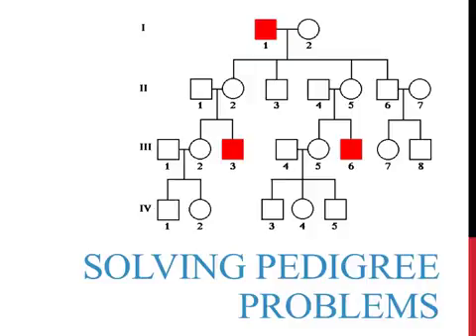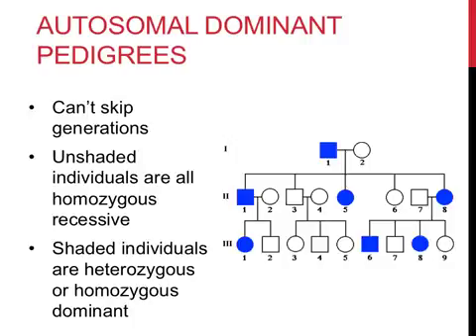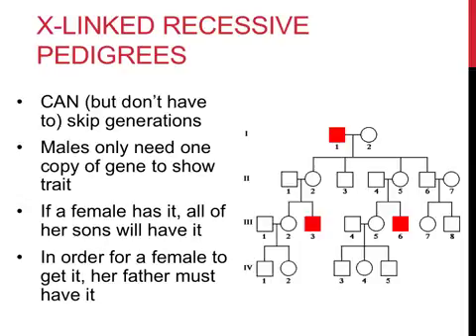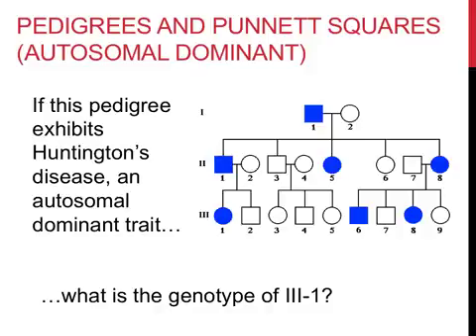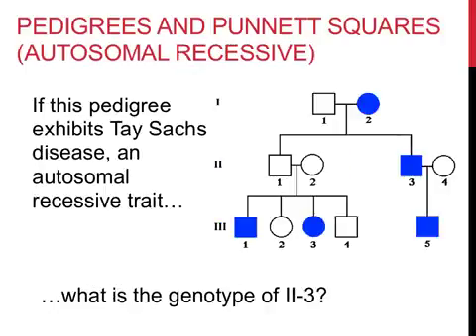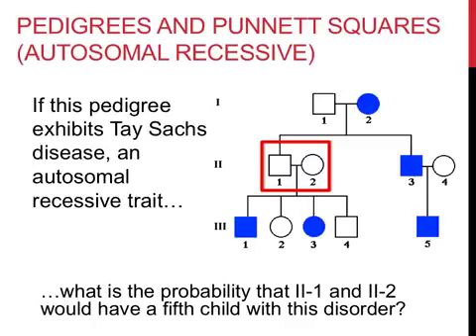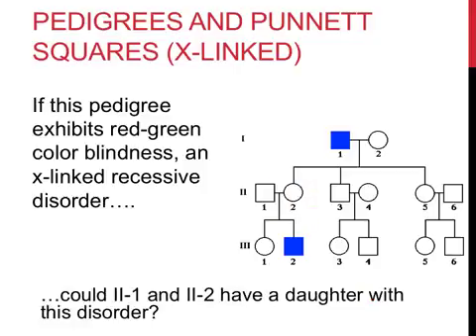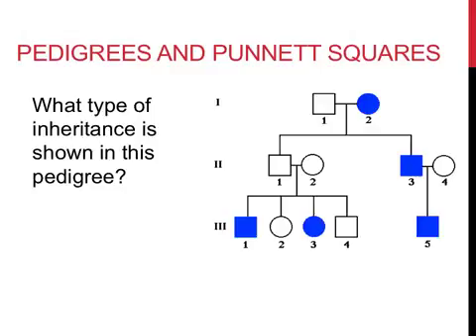Pedigree analysis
Solve